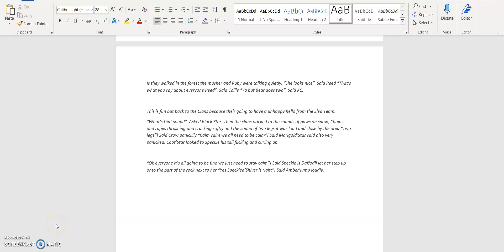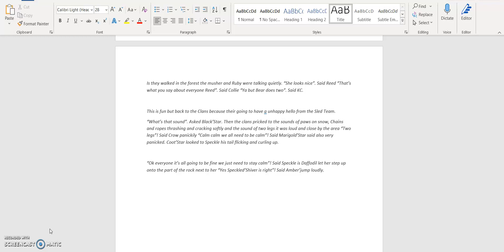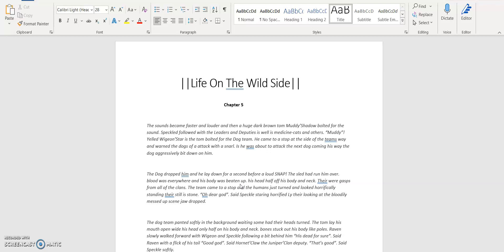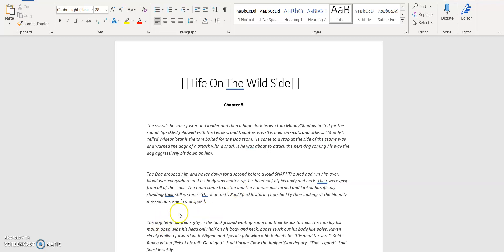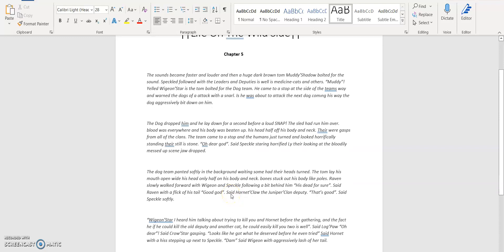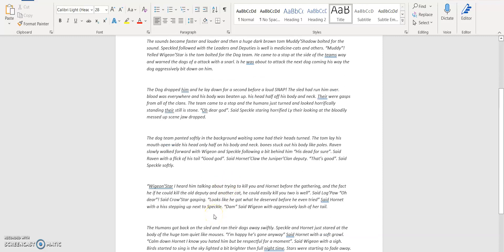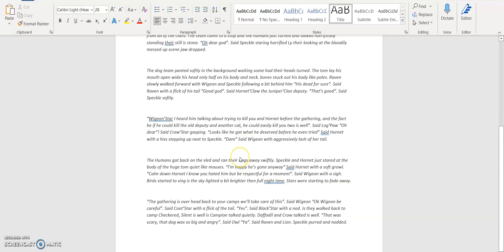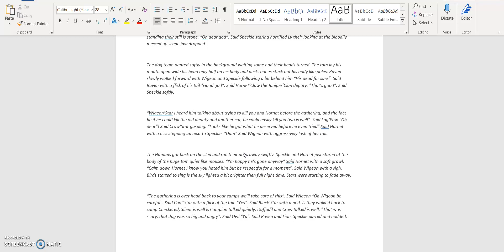||Book 1 Prologue to Chapter 5 reading|| (read desc)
Part 4 also warning for triggering things in this one